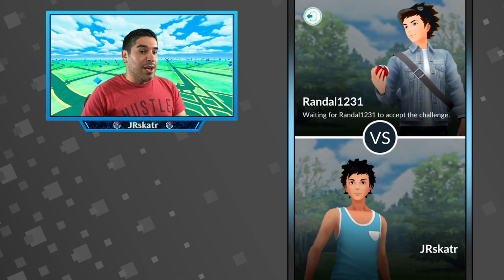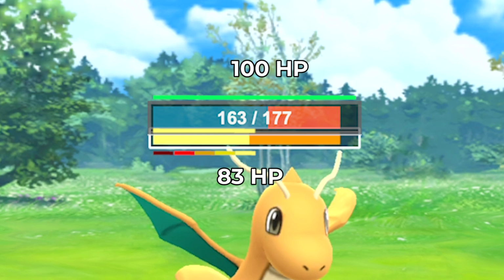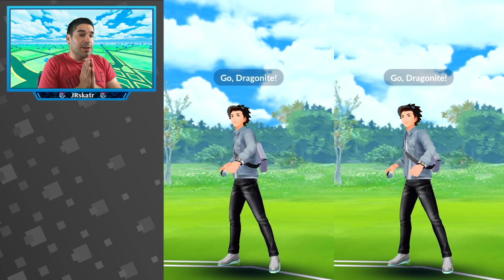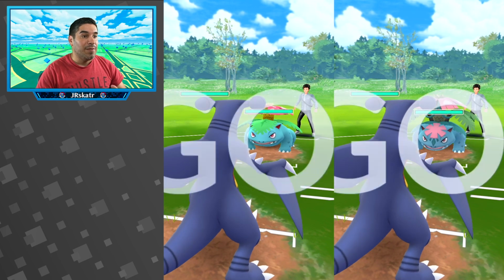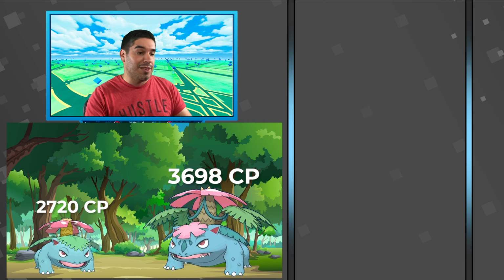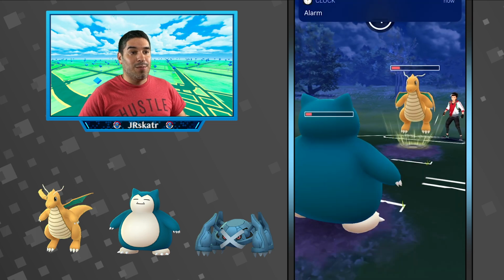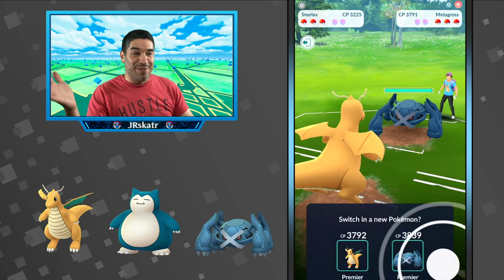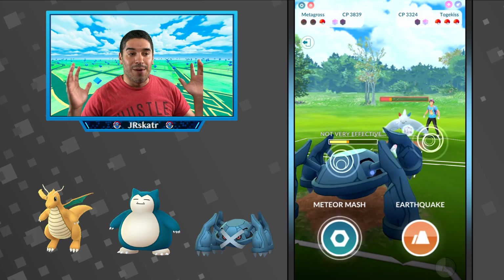HOW MUCH DAMAGE DOES A MEGA EVOLUTION DO IN PVP? | GO BATTLE LEAGUE | Pokemon Go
How much damage does Mega Venusaur do in PvP battles in Pokemon Go? Find the answer to that plus more in this video! It's going to be a beast in GO Battle League for sure!

Another way you can support the channel is by checking out one of the affiliate links below (costs you nothing and even if you don't buy the product clicking the link and buying something else still helps!)

Some of the hardware I use for editing:

Green Screen: Fotodiox Collapsible Green Screen
Keyboard: Razer Black Widow Chroma V.2
Mouse: Logitech MX Master 3 Wireless Mouse
Mouse Pad: Corsair MM300 High-Performance Gaming Mouse Pad